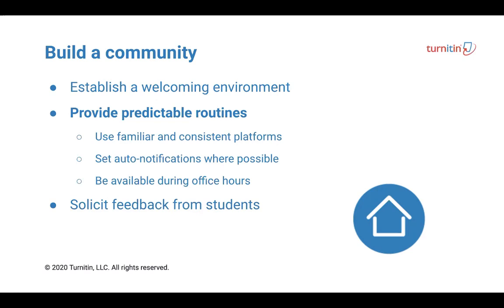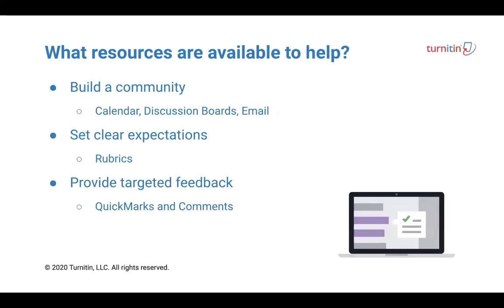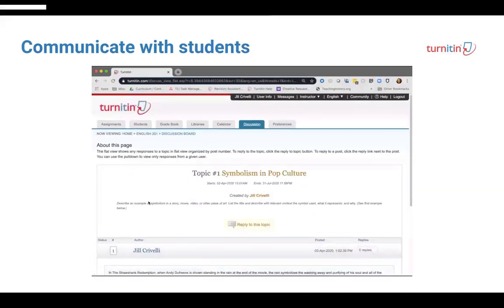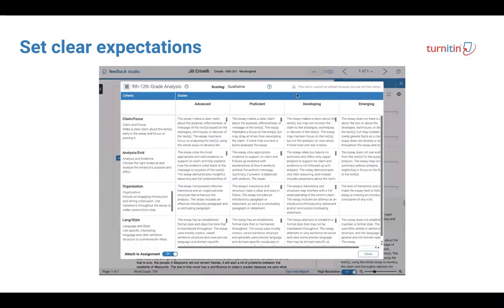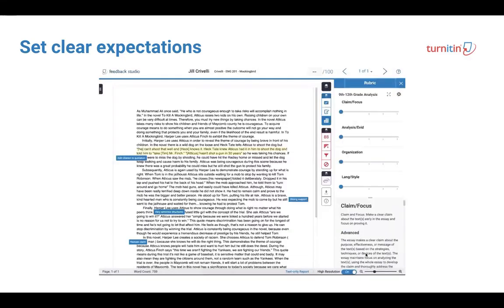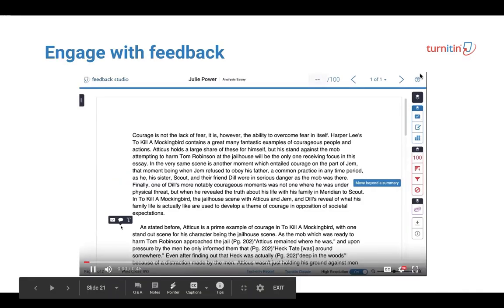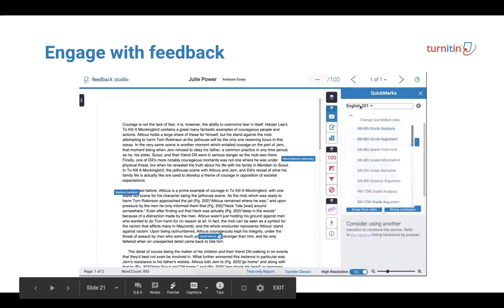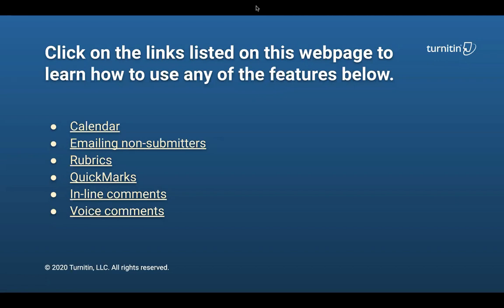Best Practices for Remote Learning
In this VidBIT, we’ll cover what online learning veterans say are key strategies for effective remote learning, and what resources are available to help.